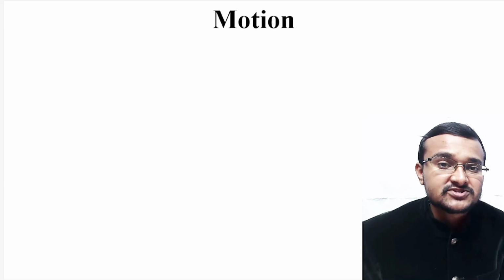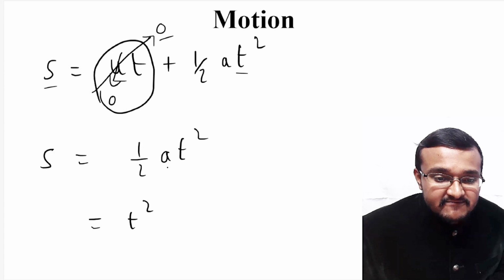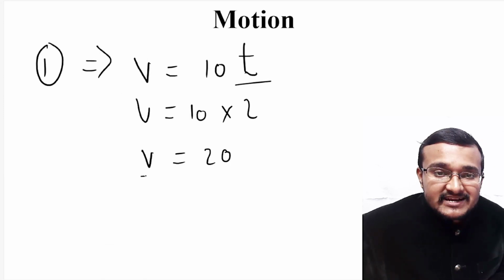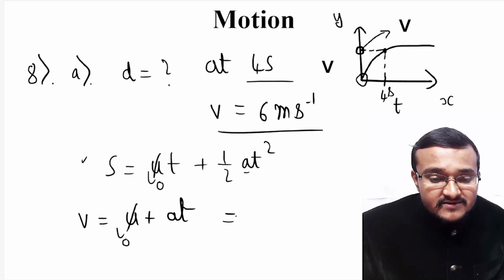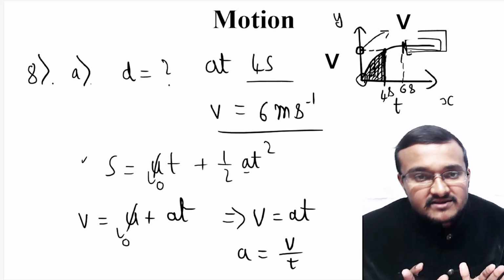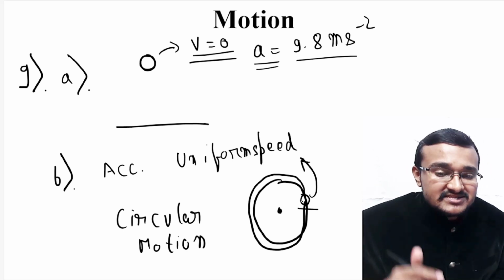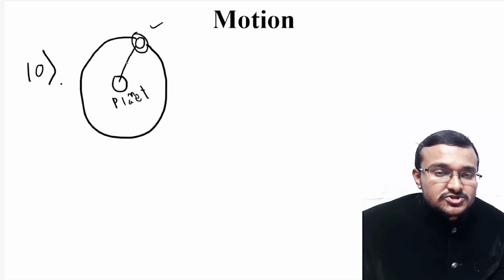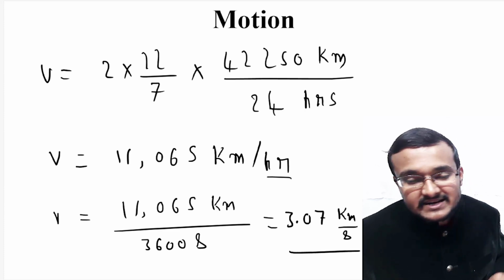Exercises of motion class 9 | question answer motion class 9 | Questions 7,8,9,10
9th class science chapter 7 is based on 'Motion'. In this video you can find explanation to exercise questions on 'Motion'. (Questions 7, 8, 9 and 10) (Explanation is in english language).